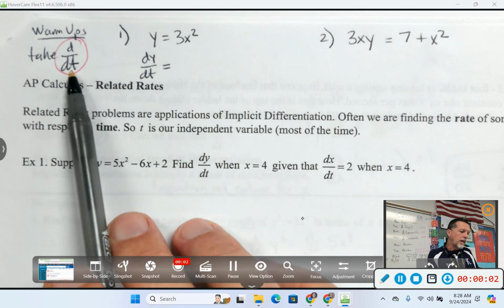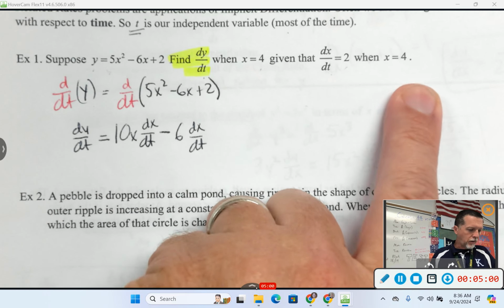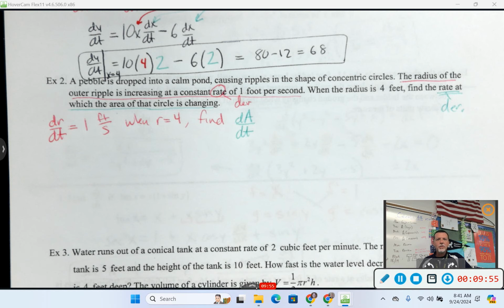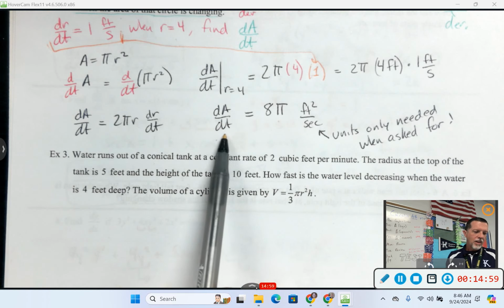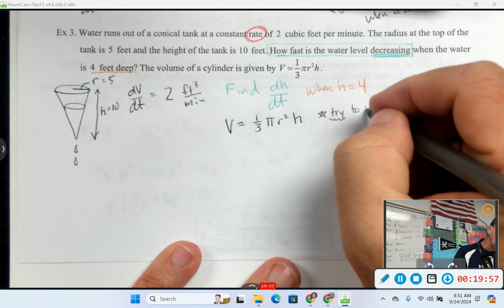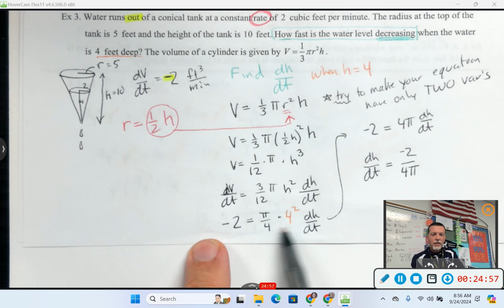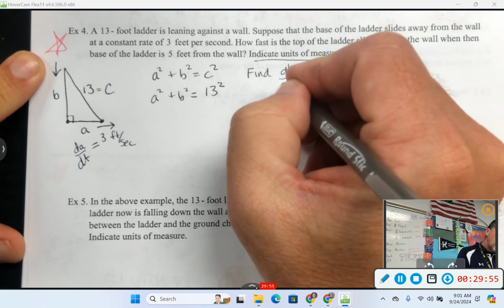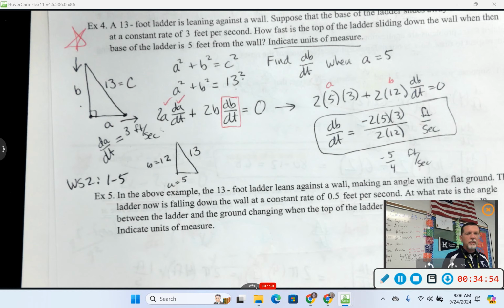CalcU4D3 - Related Rates Day 1